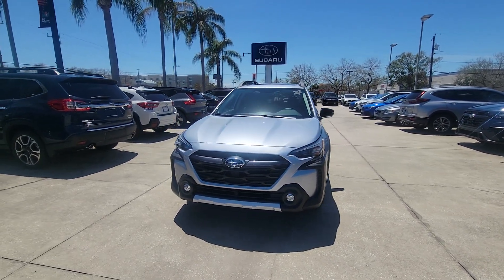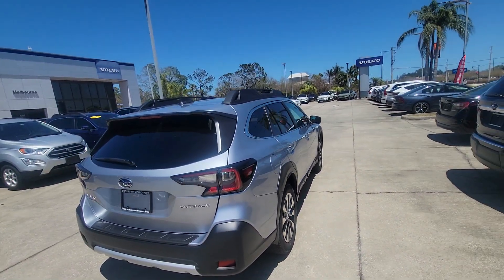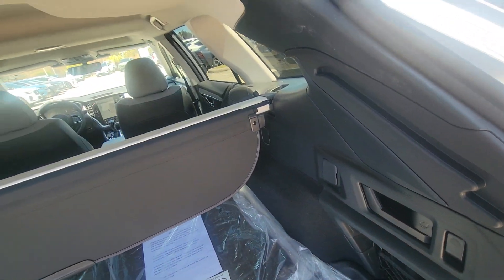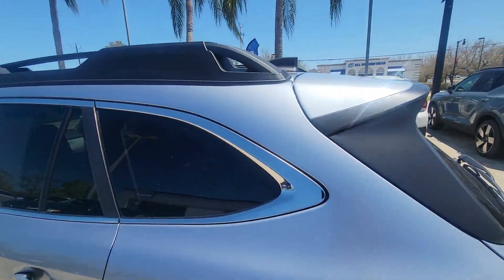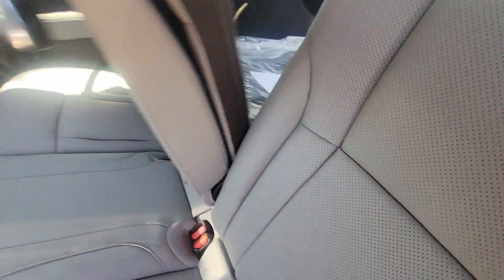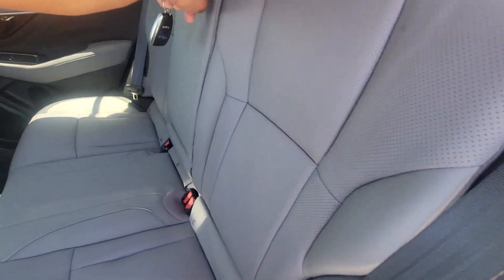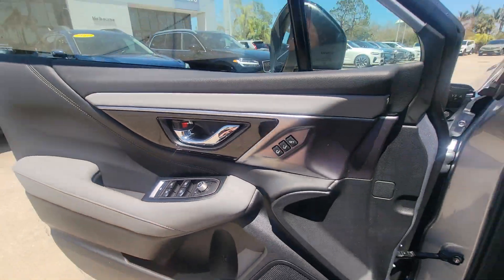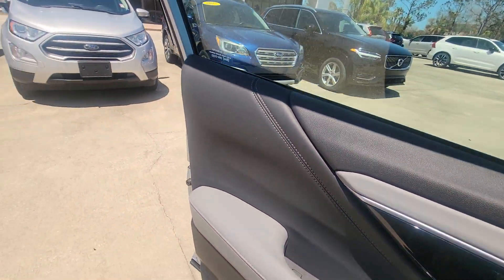VIP Tony B Paredes